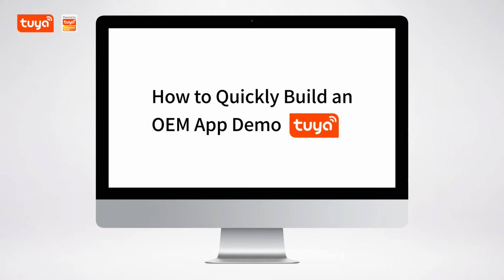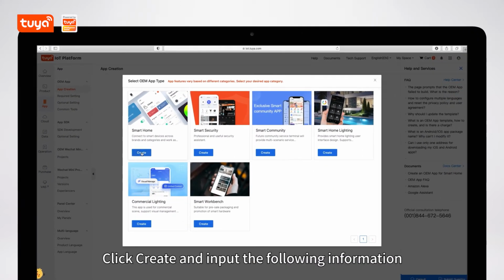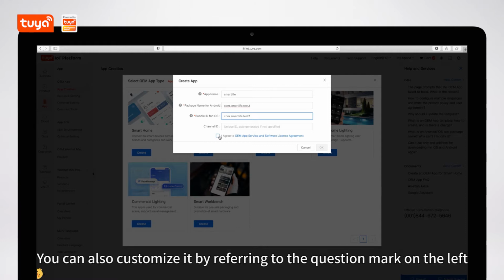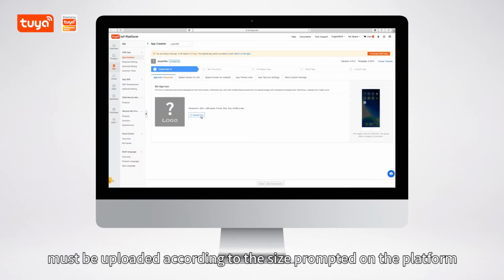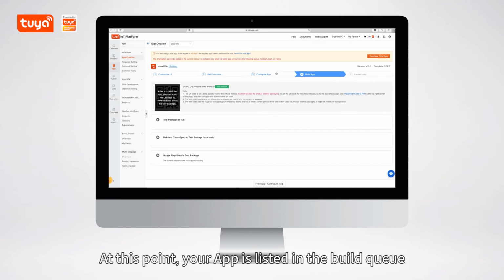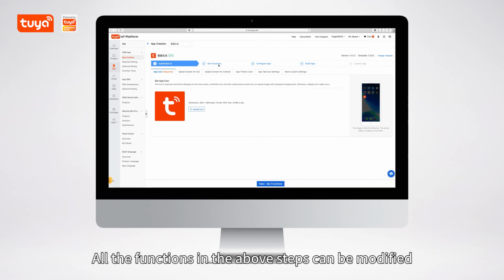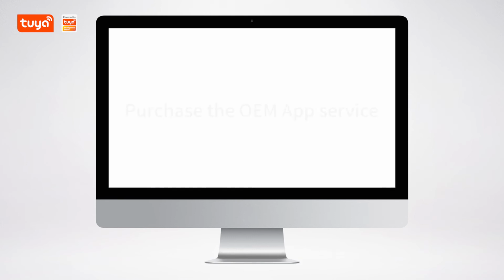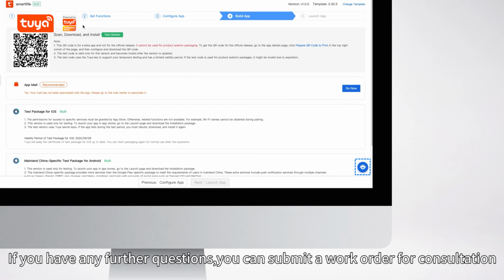How to Quickly Build an OEM App Demo